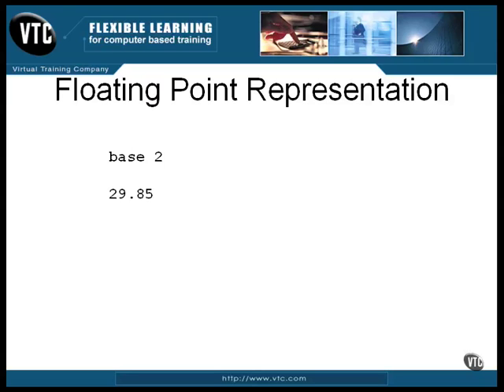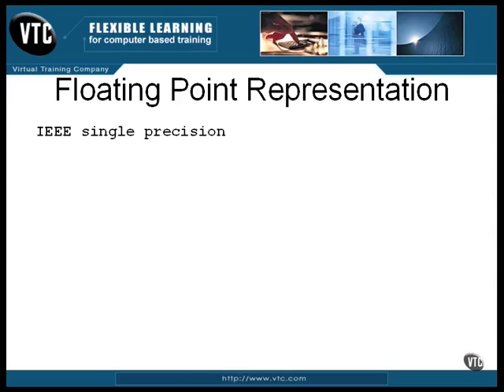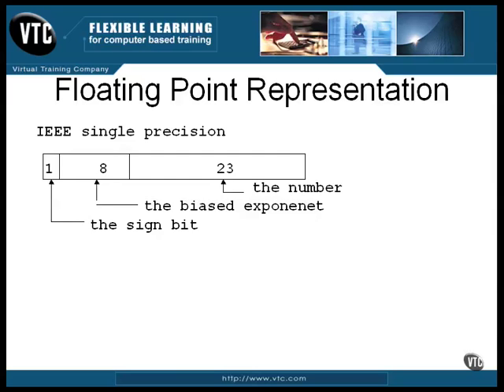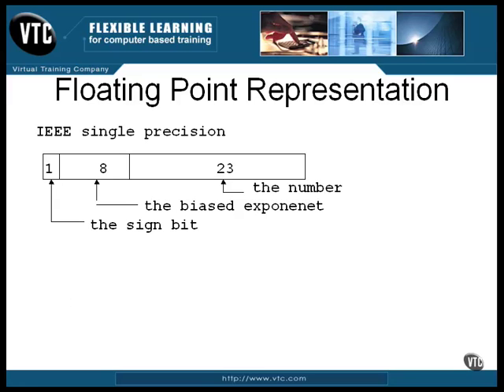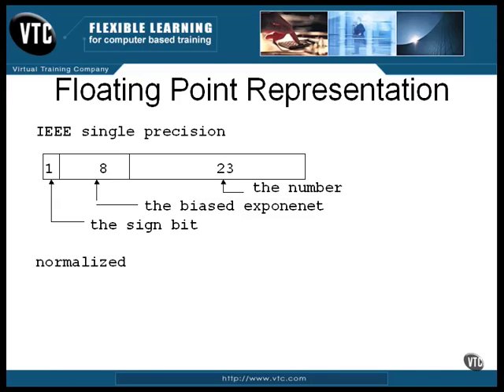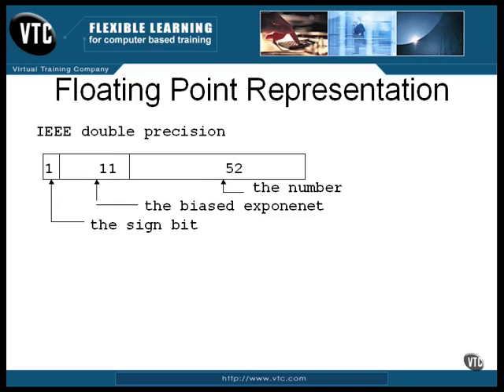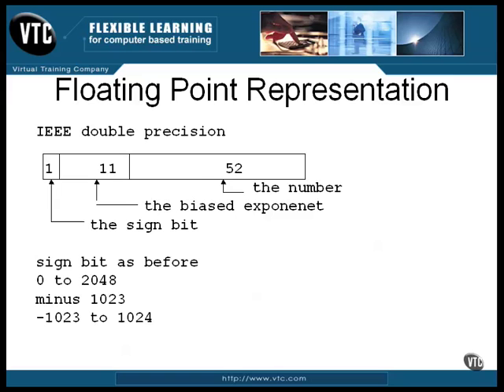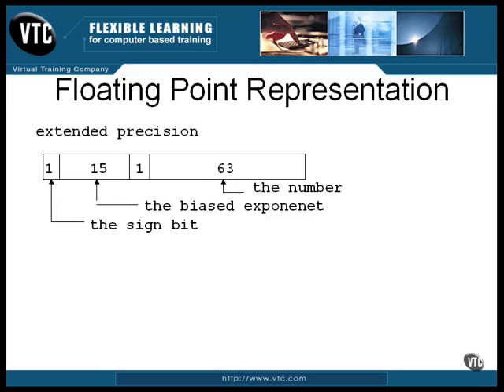09 01 Floating Point Representation =JuST4U=